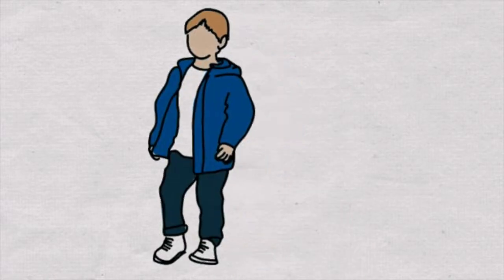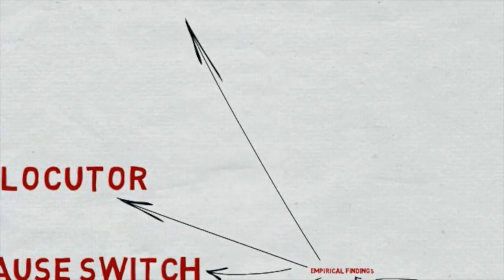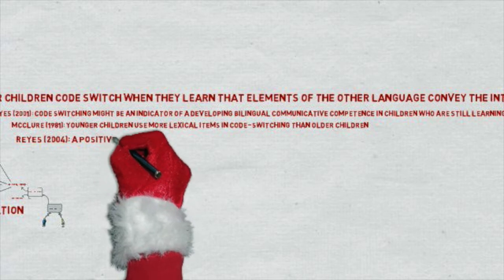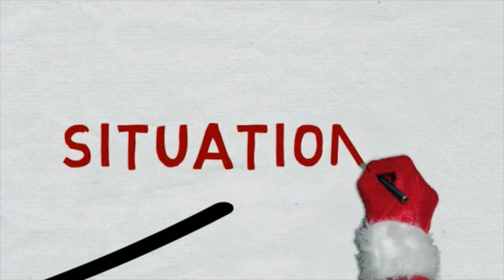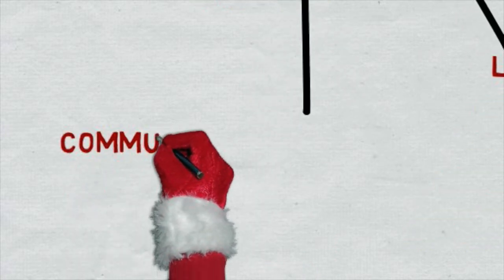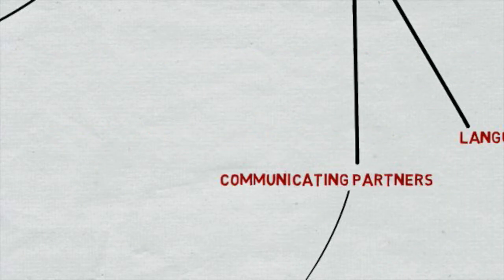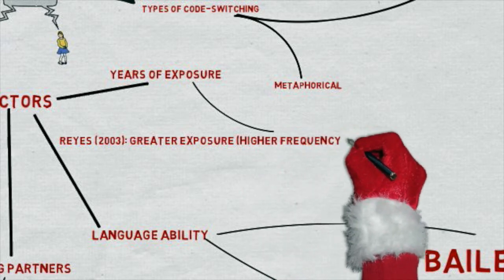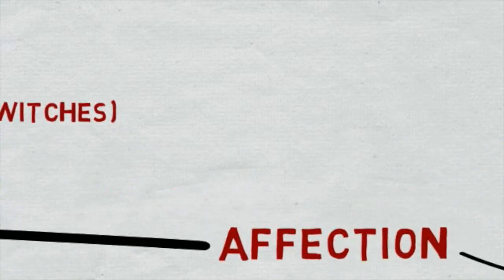CS full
This video is about CS full